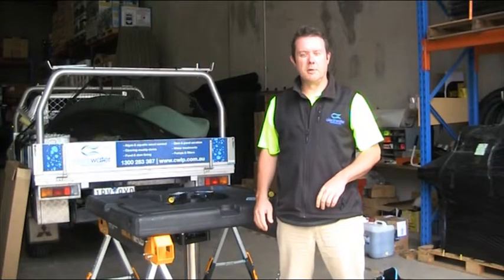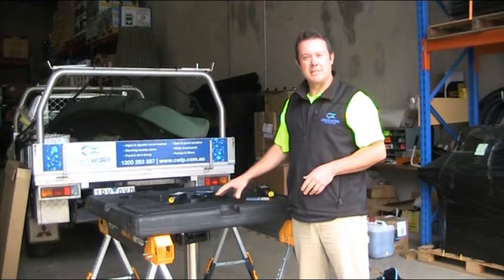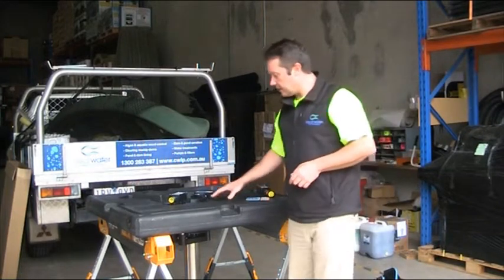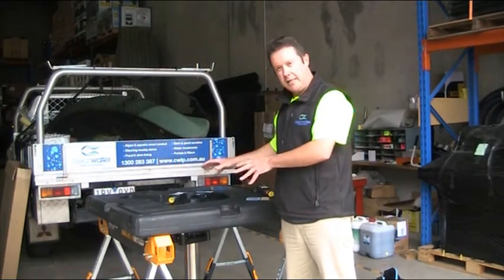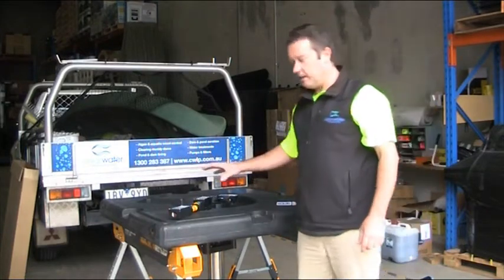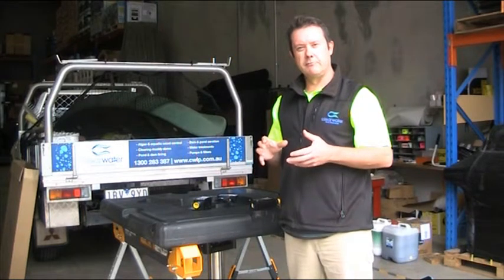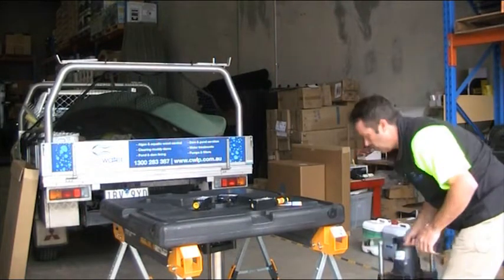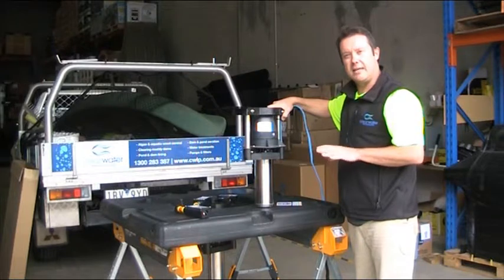Airolator Carnival Aerating Fountain